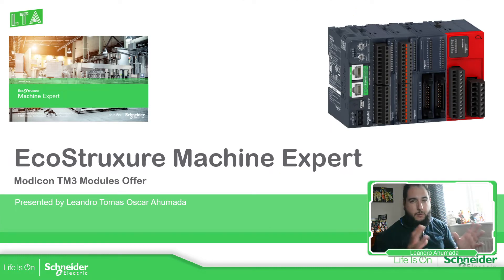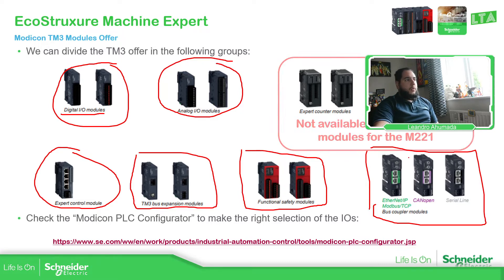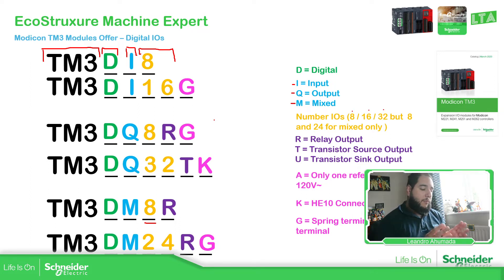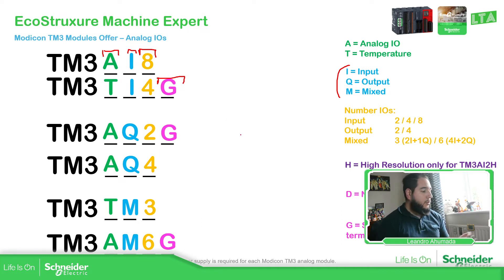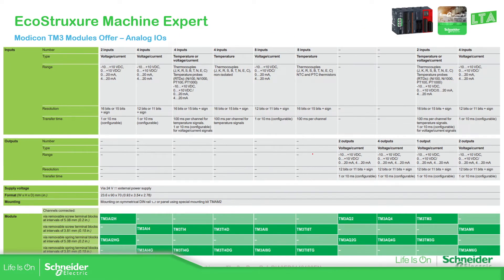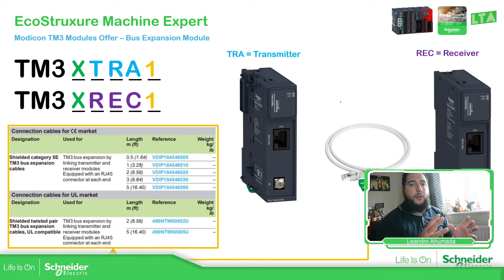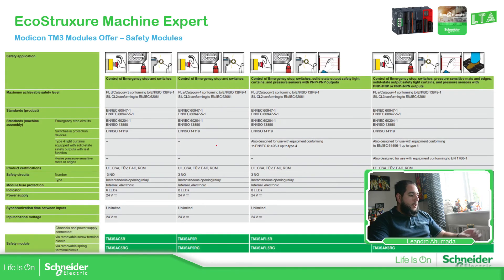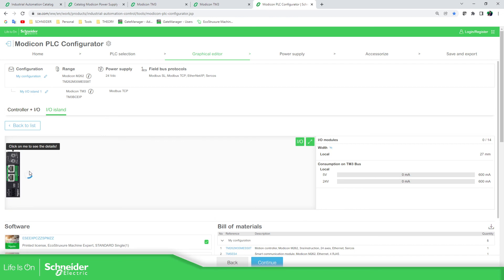EcoStruxure Machine Expert Training - M9.1 Modicon TM3 Modules Offer